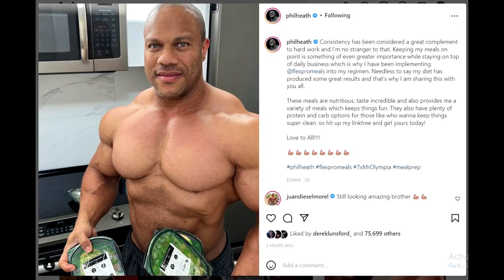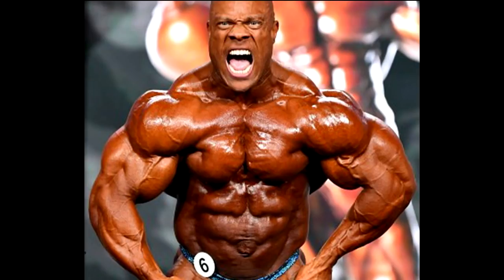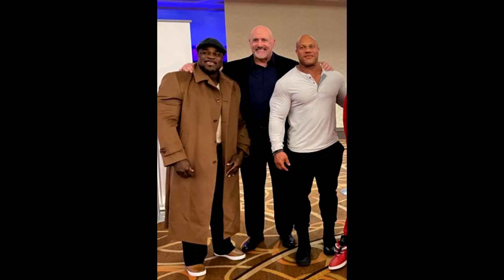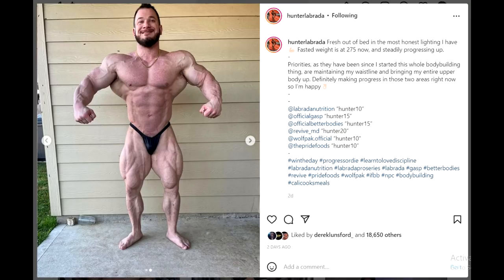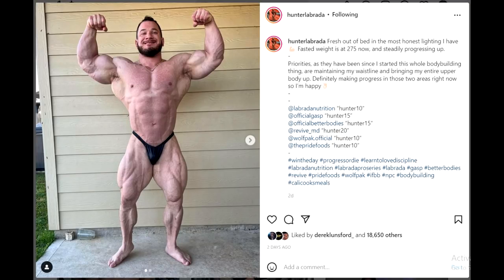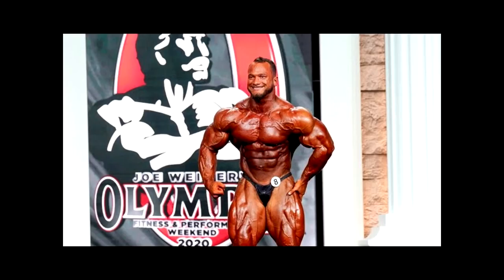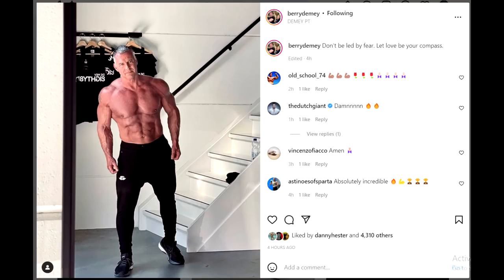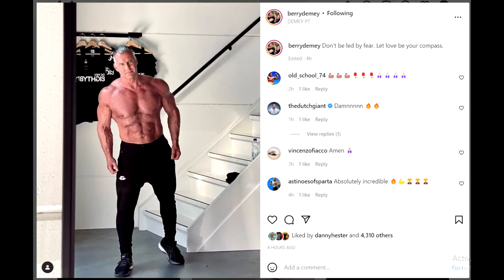Phil Heath No Gut! + Urs Kalecinski Oxygen Gym + Hunter Labrada Waist Size! + Berry de Mey at 60!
TIMESTAMPS:
00:00 - Intro
00:16 - Phil Heath No Gut
04:26 - Hunter Labrada Waist Size
07:48 - Urs Kalecinski Oxygen Gym
10:56 - Berry de Mey at 60